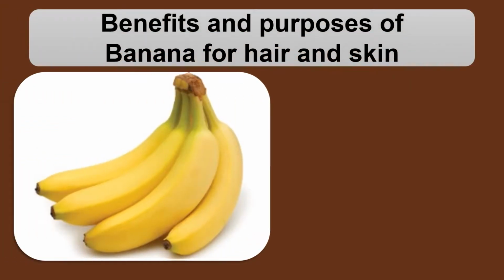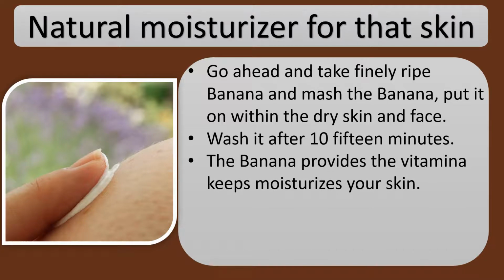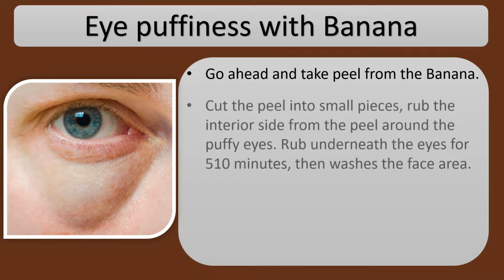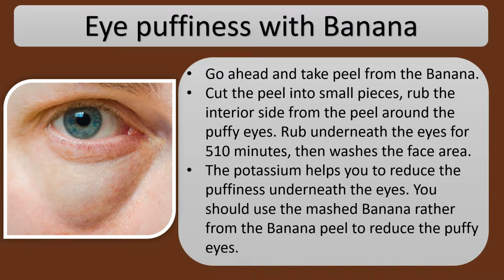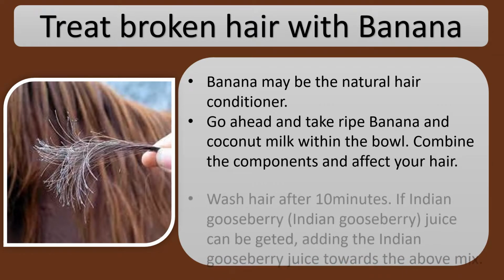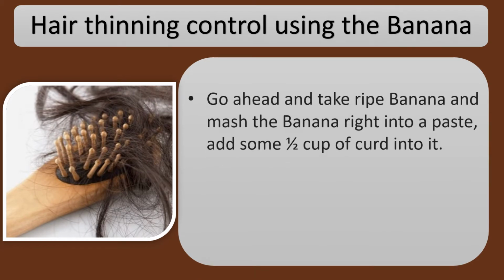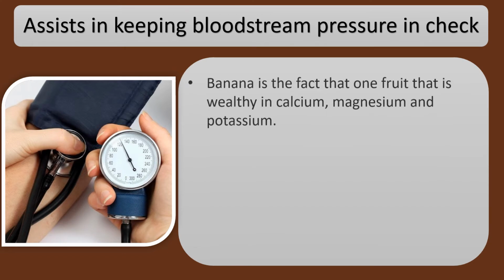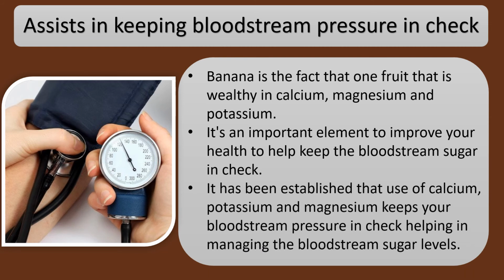Benefits and uses of banana for skin and hair - Natural moisturizer for skin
Benefits and purposes of Banana for hair and skin.

Natural moisturizer for that skin.
Go ahead and take finely ripe Banana and mash the Banana, put it on within the dry skin and face.
Wash it after 10 fifteen minutes.
The Banana provides the vitamina keeps moisturizes your skin.
Homemade natural moisturizer using the beauty advantages of Banana.

Eye puffiness with Banana.
Go ahead and take peel from the Banana.
Cut the peel into small pieces, rub the interior side from the peel around the puffy eyes. Rub underneath the eyes for 510 minutes, then washes the face area.
The potassium helps you to reduce the puffiness underneath the eyes. You should use the mashed Banana rather from the Banana peel to reduce the puffy eyes.

Treat broken hair with Banana.
Banana may be the natural hair conditioner.
Go ahead and take ripe Banana and coconut milk within the bowl. Combine the components and affect your hair.
Wash hair after 10minutes. If Indian gooseberry (Indian gooseberry) juice can be geted, adding the Indian gooseberry juice towards the above mix.

Hair thinning control using the Banana
Go ahead and take ripe Banana and mash the Banana right into a paste, add some ½ cup of curd into it.
Apply this smooth paste around the scalp. It will help to manage the itchy scalp and prevents your hair loss.

Assists in keeping bloodstream pressure in check.
Banana is the fact that one fruit that is wealthy in calcium, magnesium and potassium.
It's an important element to improve your health to help keep the bloodstream sugar in check.
It has been established that use of calcium, potassium and magnesium keeps your bloodstream pressure in check helping in managing the bloodstream sugar levels.